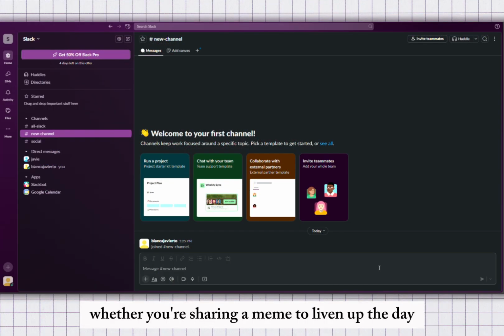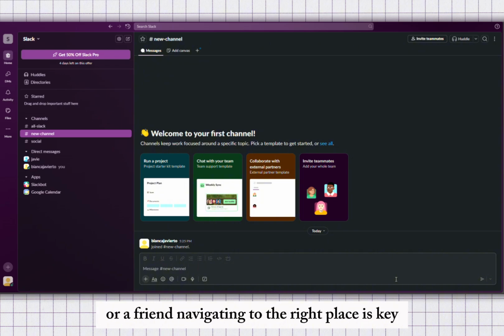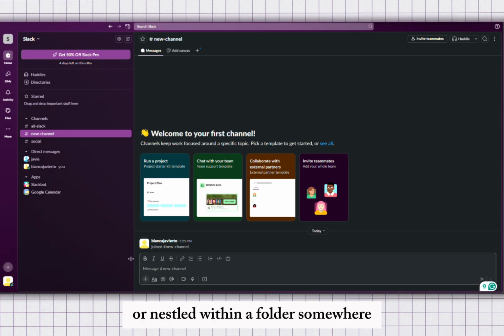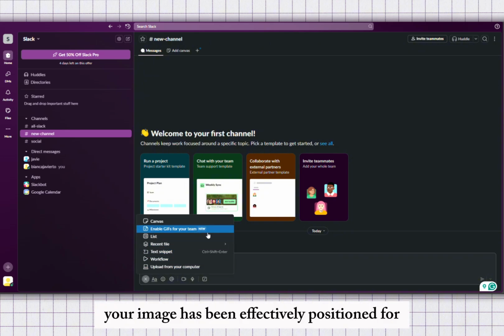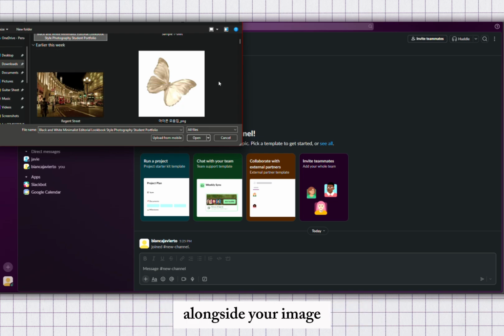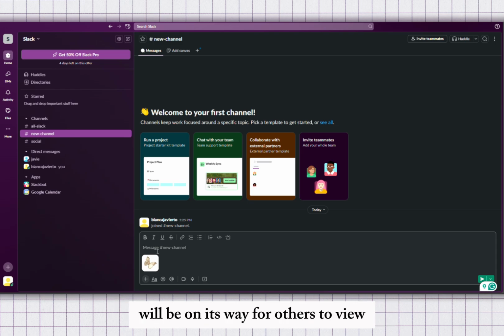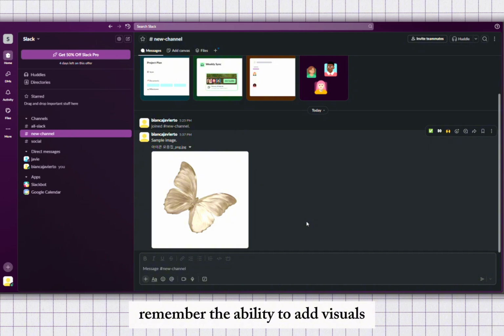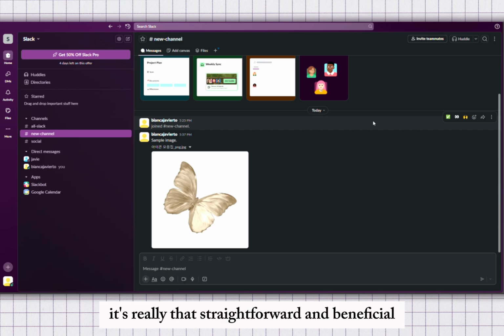How to Upload Images on Slack (2026 Guide)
Learn the simplest method to upload images on Slack with our easy-to-follow guide. Discover how to enhance your conversations and collaborations by sharing images seamlessly. Whether you're a team member, administrator, or just starting out with Slack, this video will walk you through the quickest way to upload images and make your communication more engaging and effective. Find out the easiest way to upload images on Slack and take your team's productivity to the next level.